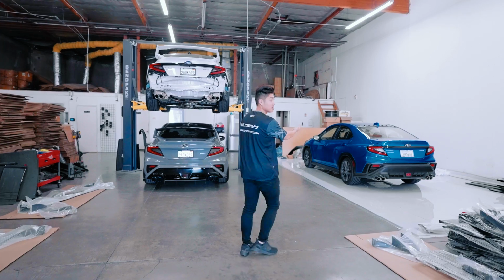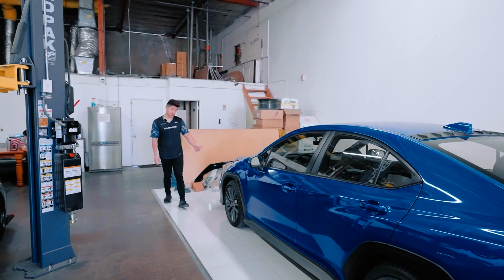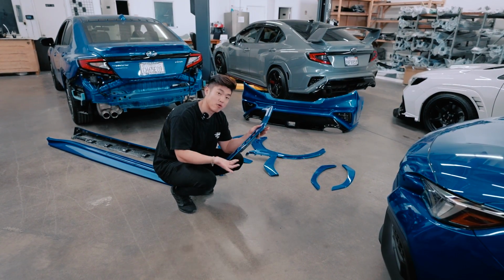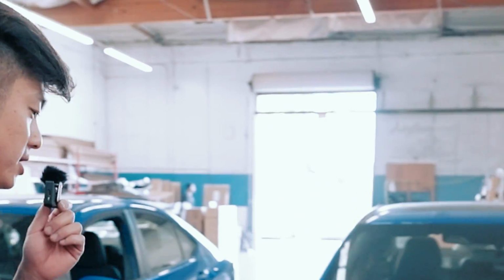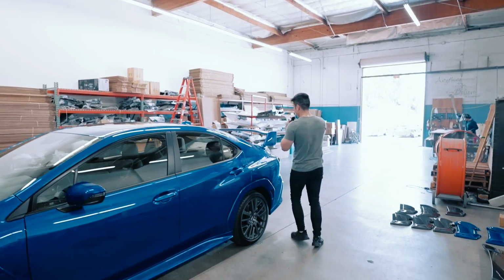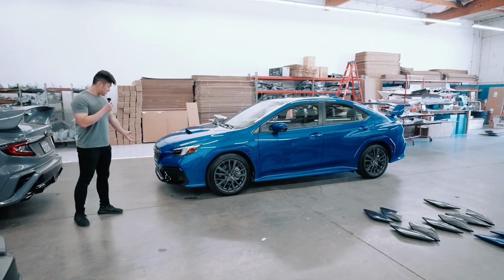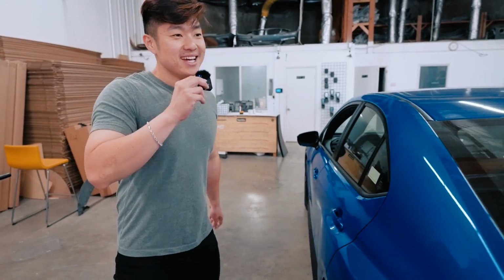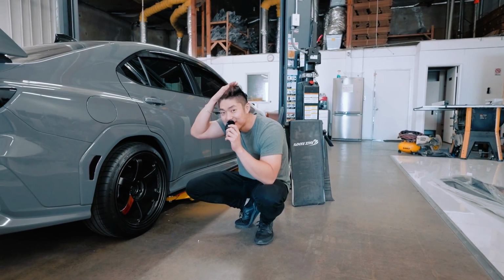NEW Facelift 2023 Subaru WRX GT!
In this video, we install our V2 sti wing and a full makeover on a WRB WRX GT

link for visors below

Follow us as we will be doing a full build on our 2022 WRX.

Overlays:
Rear side marker -

Tail light smoke overlay -

Rear Reflector overlay -

Headlight amber delete-

Emblems -

Steering wheel-